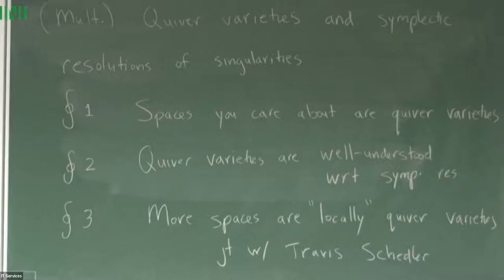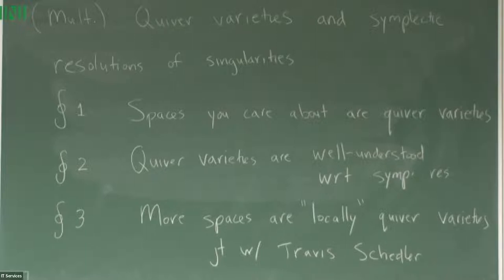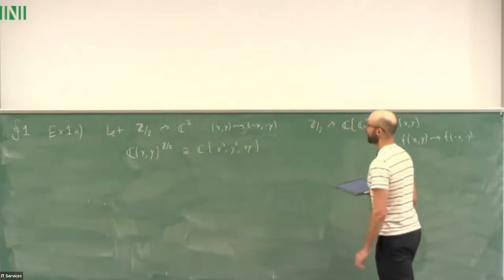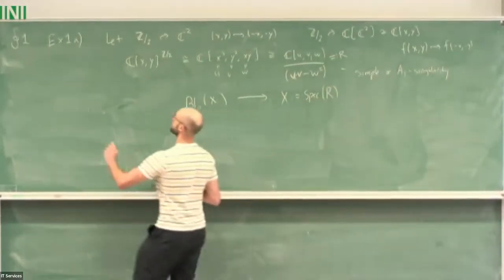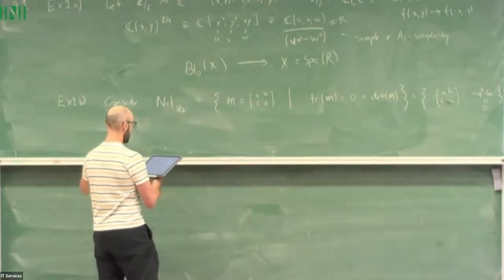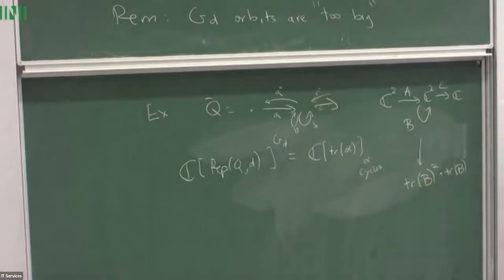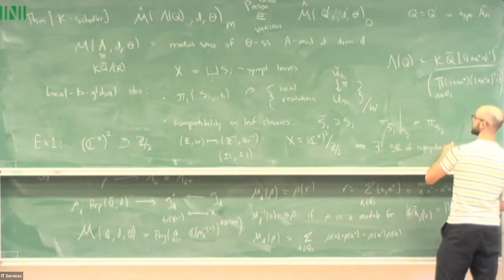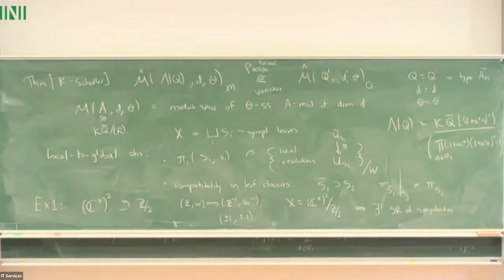Dr. Daniel Kaplan | Multiplicative quiver varieties and symplectic resolutions of singularities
Speaker(s): Dr Daniel Kaplan (Universiteit Hasselt)
Date: 20 July 2022 – 11:15 to 12:15
Session Title: Multiplicative quiver varieties and symplectic resolutions of singularities
Event: [KA2W03] Mathematical physics: algebraic cycles, strings and amplitudes

Nakajima defined quiver varieties to study Kac-Moody algebras and ALE spaces. Quiver varieties provide a unifying framework to study interesting spaces in geometry including the nilpotent cone of a Lie algebra, du Val singularities, and symplectic orbifolds. By varying a stability parameter, one can (sometimes) obtain resolutions of singularities for quiver varieties. In the above examples this resolution agrees respectively with the Springer resolution, the minimal resolution via iterated blow up, and the Hilbert-Chow morphism. Bellamy and Schedler give a classification of quiver varieties admitting a symplectic resolution of singularities.

In joint work in progress with Schedler, we explain the ramifications of this classification for spaces that are formally locally isomorphic to quiver varieties, which include certain quotients of tori, character varieties, and other multiplicative quiver varieties.  We develop a local-to-global obstruction theory for symplectic resolutions. For example, the obstruction to extending a local resolution from (a neighborhood of) a point s to (a neighborhood of) its symplectic leaf S is a non-trivial action of the fundamental group of S on the set of isomorphism classes of local resolutions at s. As a corollary of this obstruction theory, a space with unique local symplectic resolutions has a unique global symplectic resolution.